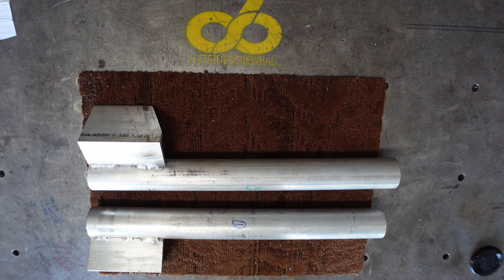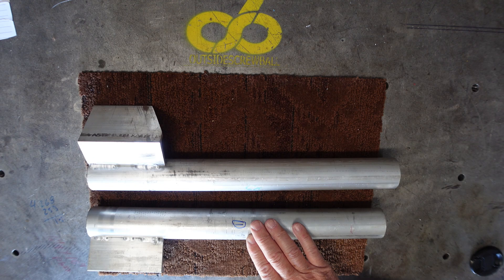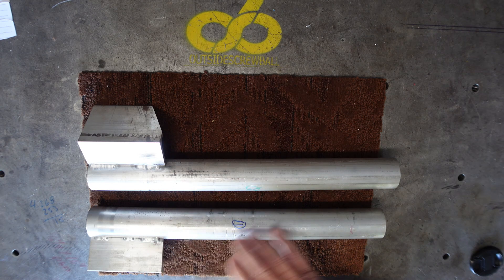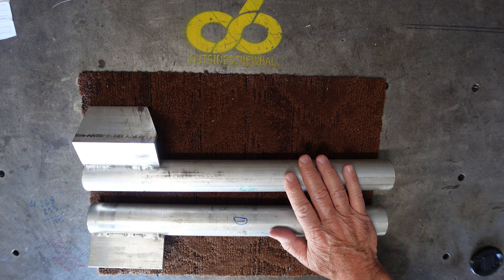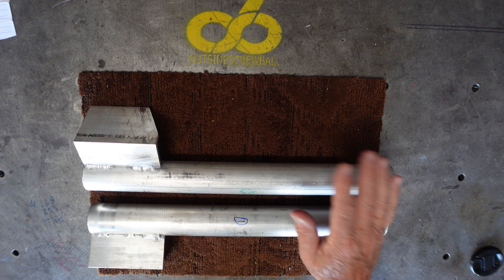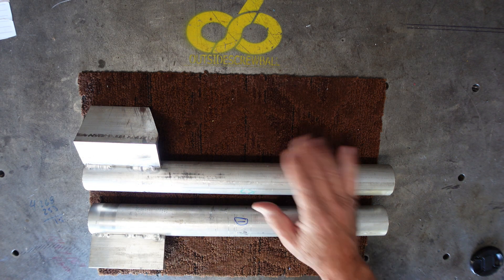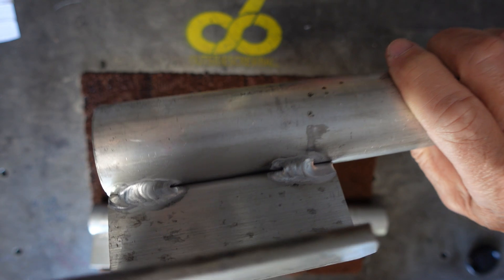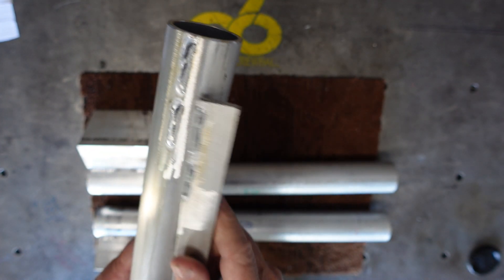Tig Welding Education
This is a quick video about my education regarding tig welding 1/4" thick aluminum with my Miller Syncrowave 250 and how a YouTube creator's video gave me all the education I needed to get the job done